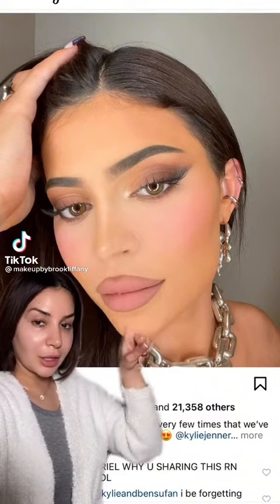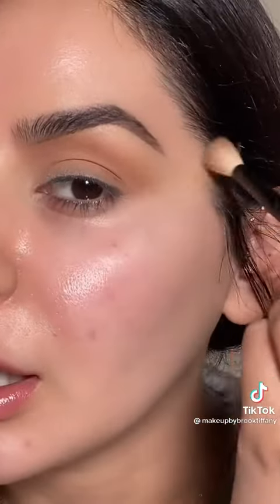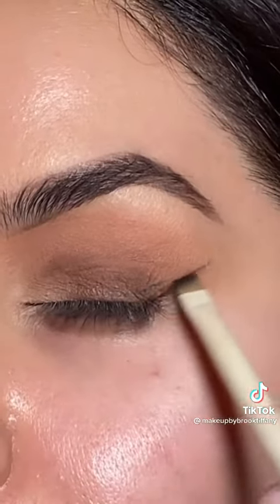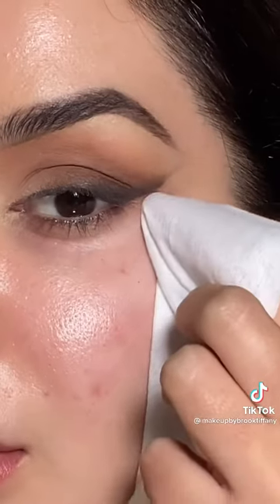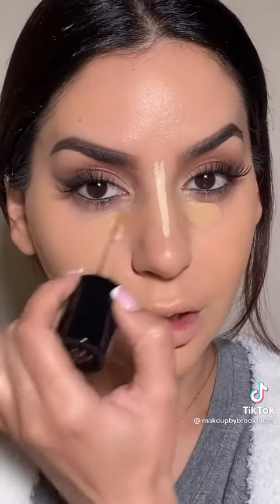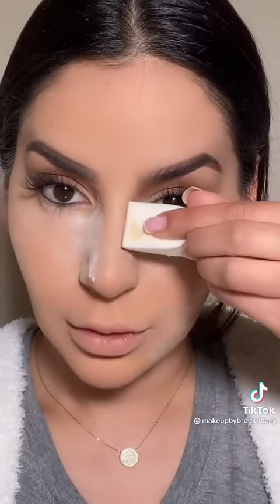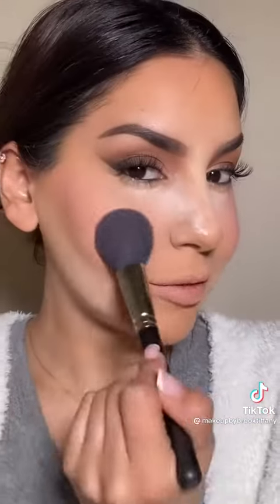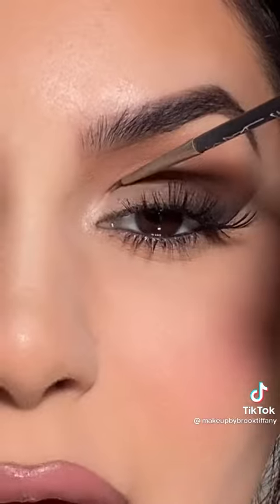recreating kylie jenner's makeup look